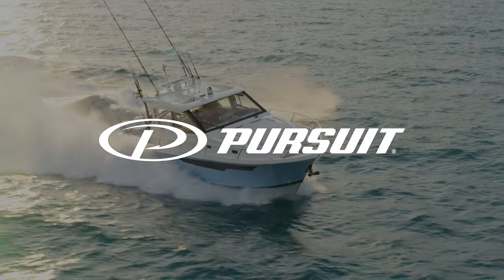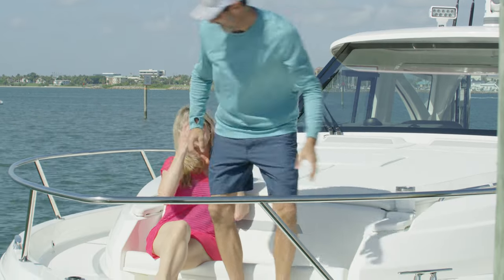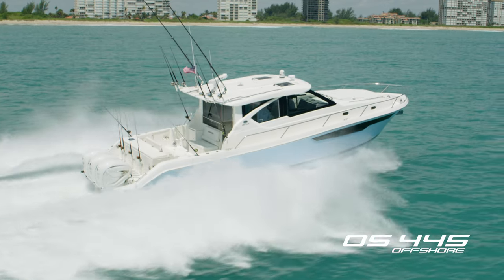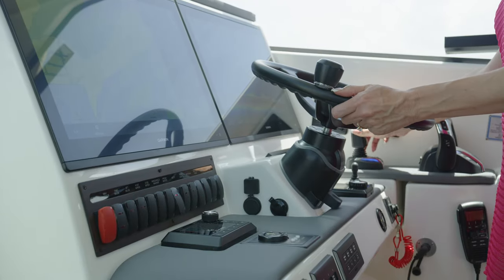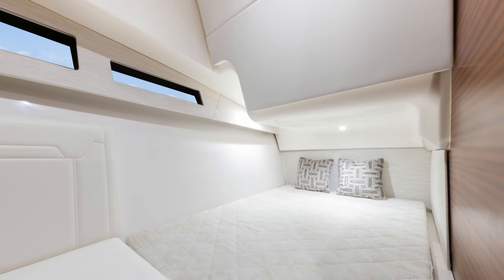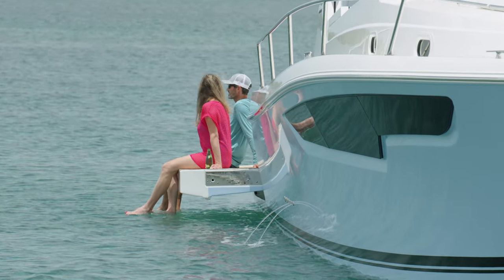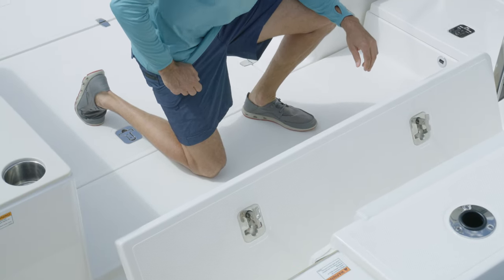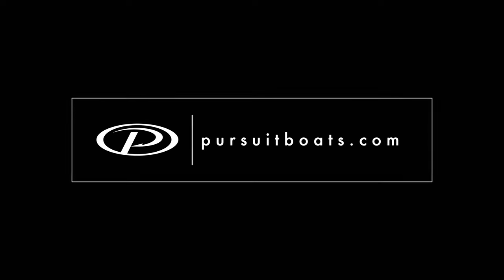Welcome Aboard the Pursuit Boats OS 445 Offshore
Not only is it the largest boat ever built by Pursuit, it is the ultimate in uncompromised perfection.

Pursuit Boats provides unrelenting performance that is built with integrity and a refinement beyond compare. Learn more about our luxury center console, dual console, offshore, and sport boats